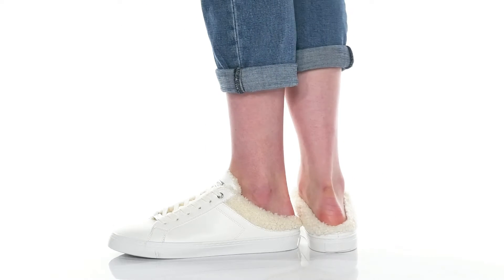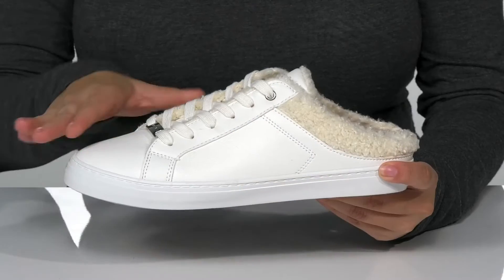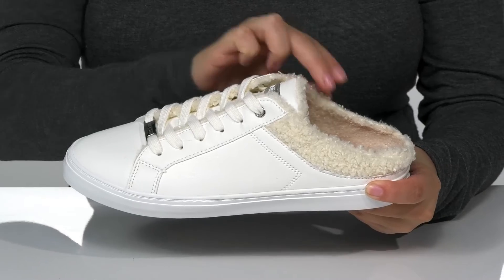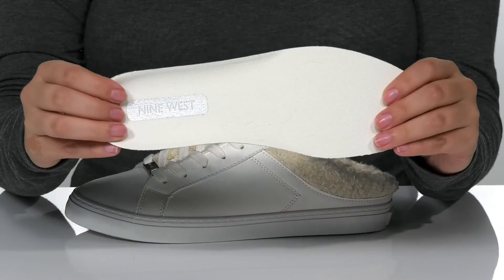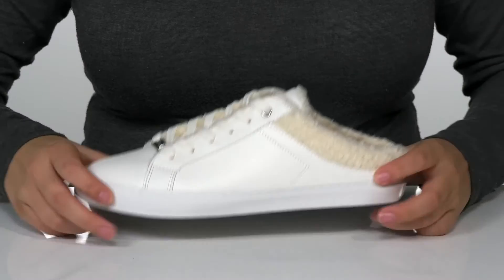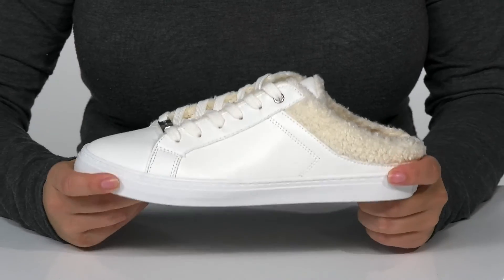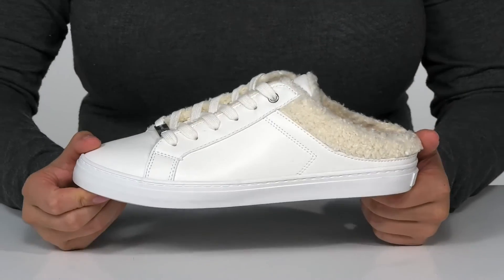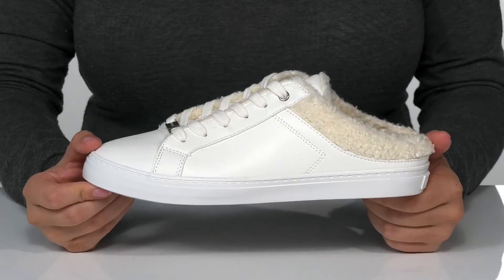Nine West Beezie 3 SKU: 9601679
Feel the comfort with the Nine West&reg; Beezie 3 Slip-on and channel your inner 90s kid with a cozy faux shearling lining.
Slip on style in a sneaker mule shoe.
Classic round toe silhouette.
Faux leather and faux fur upper.
Faux-fur lining.
Leather and man-made outsole.
Imported.